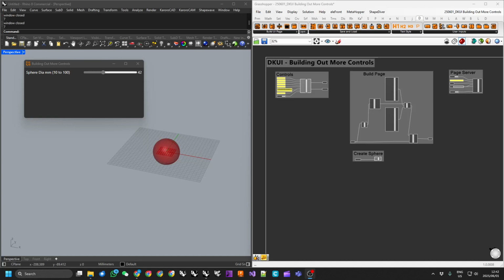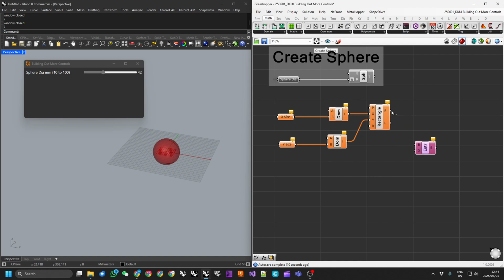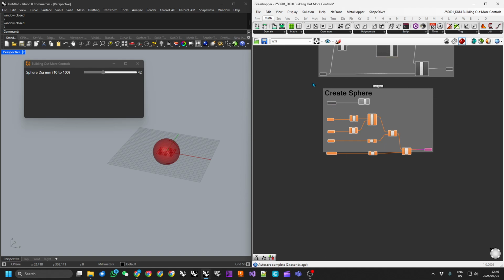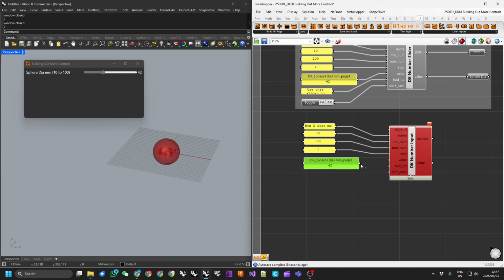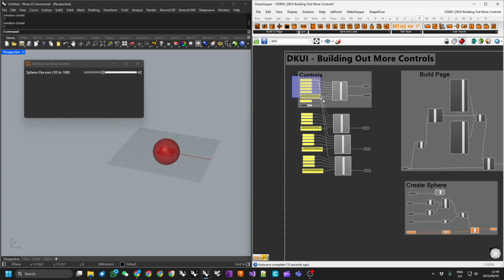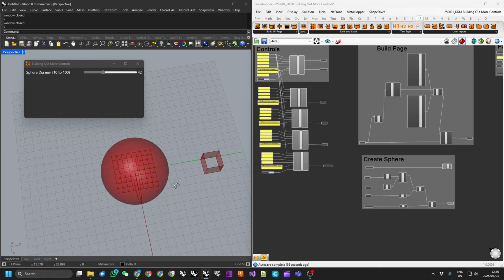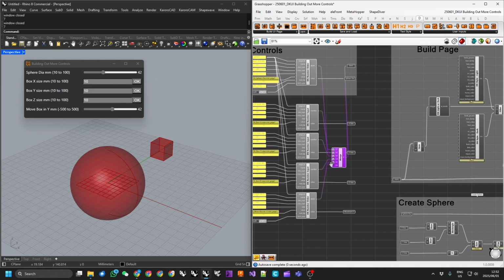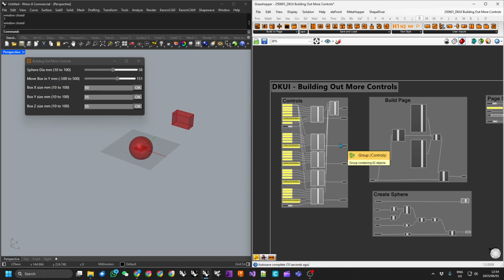DKUI - Building Out More Controls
In this video DK shows use how to add  more controls to your DKUI control window.

- DKUI
- Controls
- Merge
- Rhino
- Rhino 3D
- Grasshopper
- GUI
- User Interface
- Hello World
- HumanUI